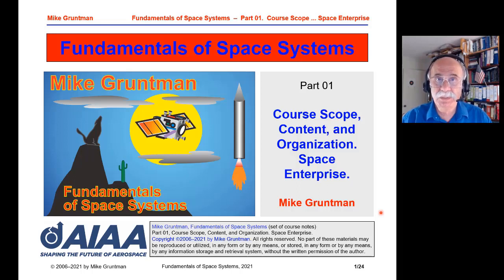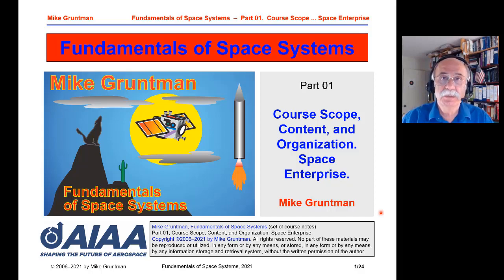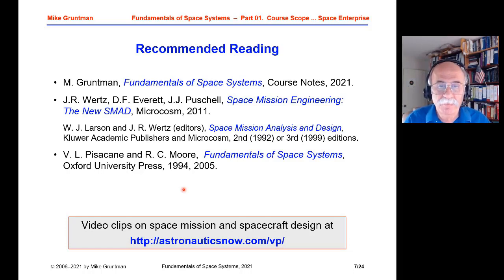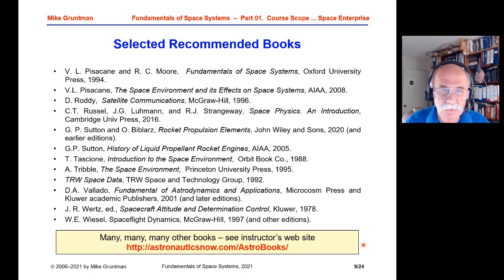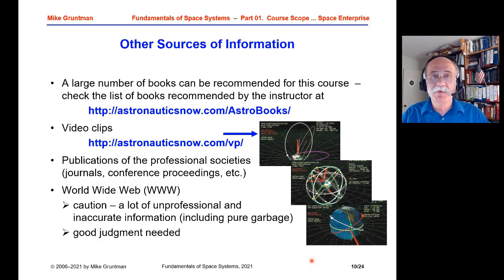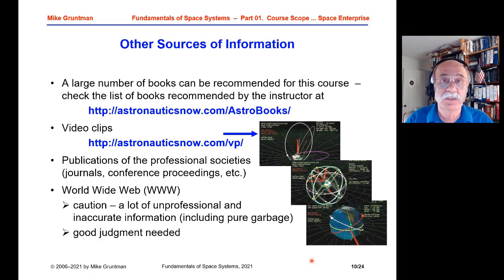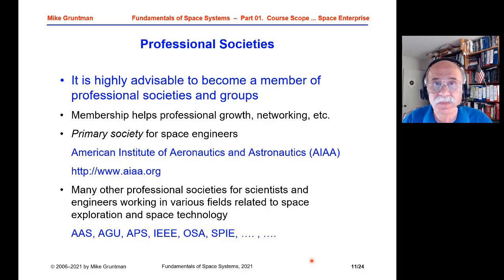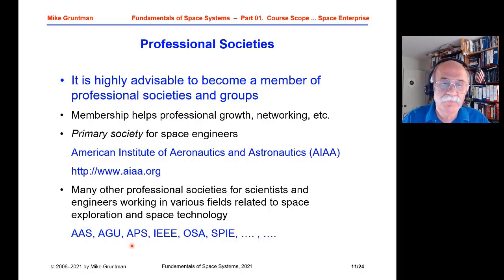Lecture #1: Fundamentals of Space Systems – AIAA Online Short Course Space Systems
This is Part 1 of AIAA’s NEW 12-Part self-study course on Space Systems.  The course provides a broad overview of concepts and technologies of modern space systems which combine engineering, science, and external phenomena. It focuses on scientific and engineering foundations of spacecraft systems and interactions among various satellite subsystems. The basic nomenclature, vocabulary, and concepts are introduced and will make it possible to interact with understanding with various subsystem specialists. This popular course - equivalent to a two-day in-person short course - has been taught for many years in conjunction with AIAA conferences and is offered now online for the very first time.

This overview course is designed for engineers and managers – of diverse backgrounds and varying levels of experience – who are involved in planning, designing, building, launching, and operating space systems, spacecraft subsystems and components, and payloads. The course will facilitate integration of engineers and managers new to the space field into space-related projects.